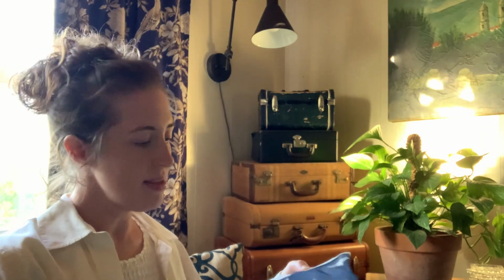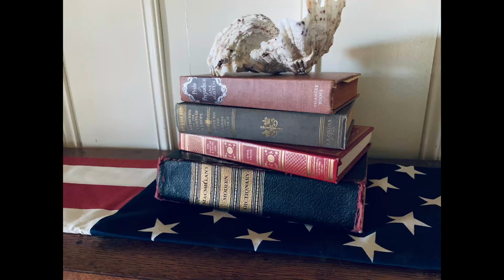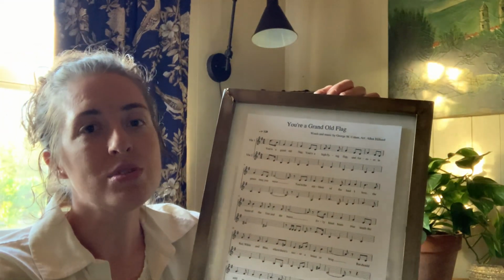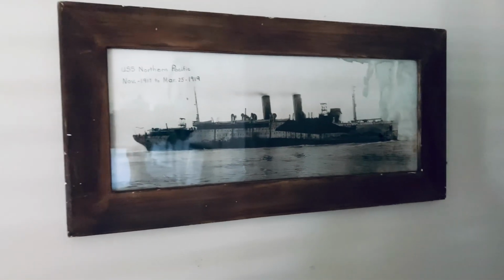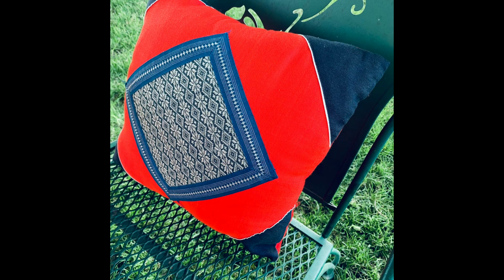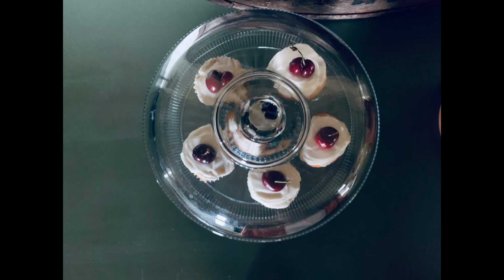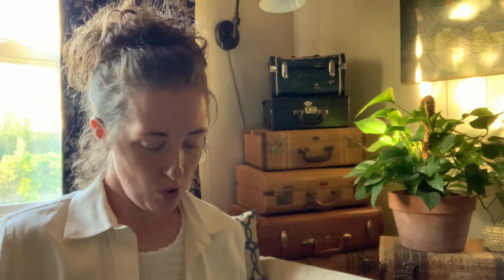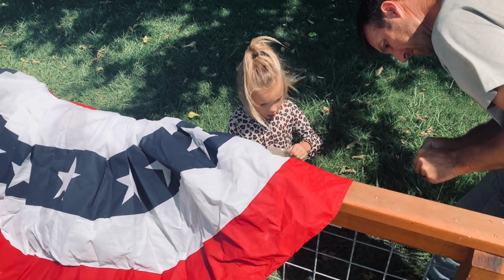Decorating our Farmhouse for the 4th of July [Something red, white or blue]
Adding some Red, White or Blue touches for the upcoming Holiday 🇺🇸 Vintage, thrifted and heirloom pieces to share with you, as well as an outdoor table setting at the end☺️